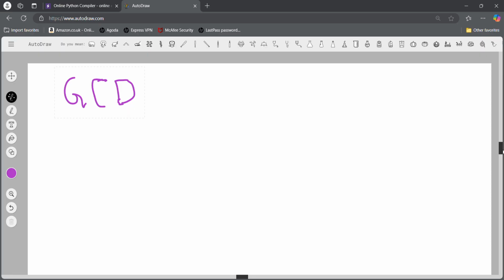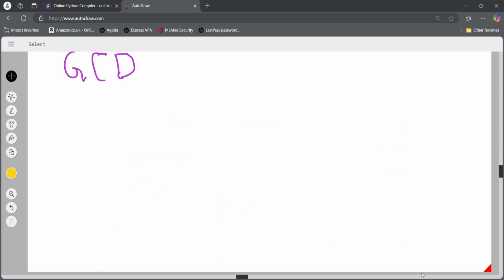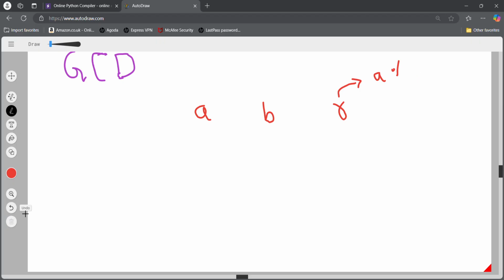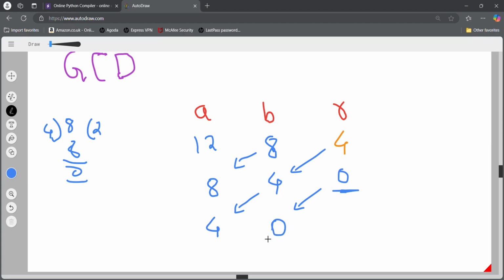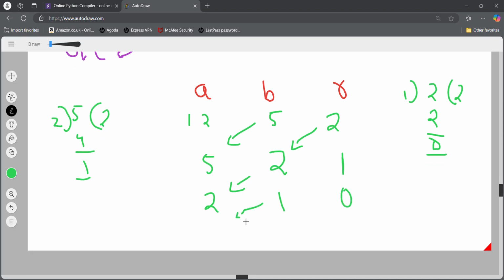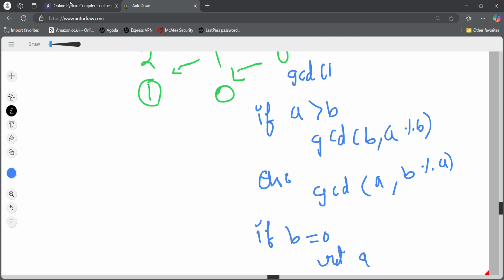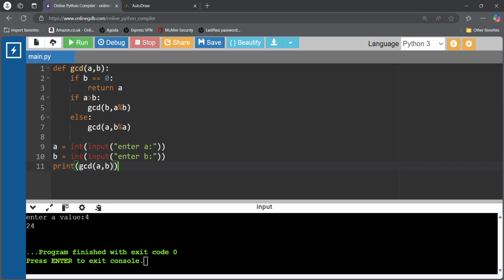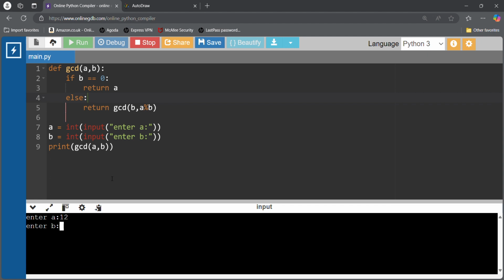GCD Program || Leet code || DSA